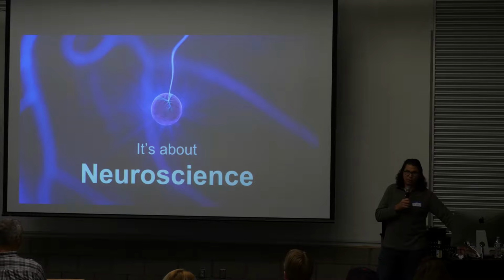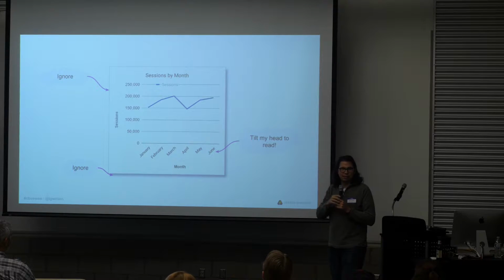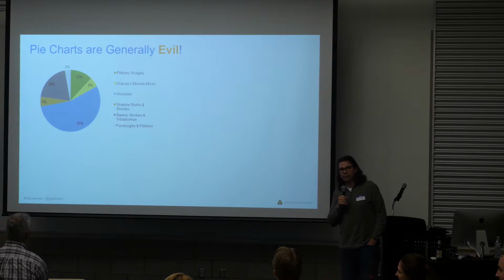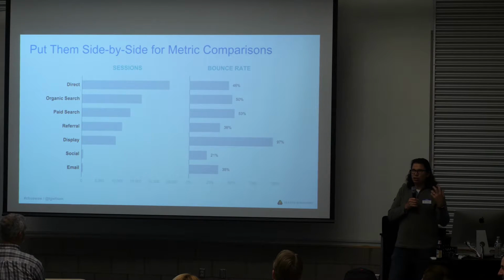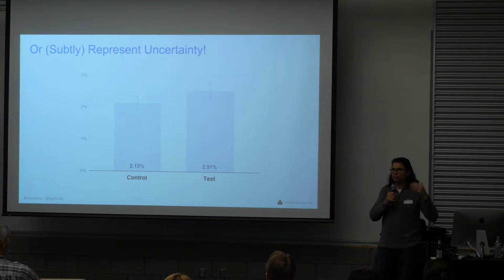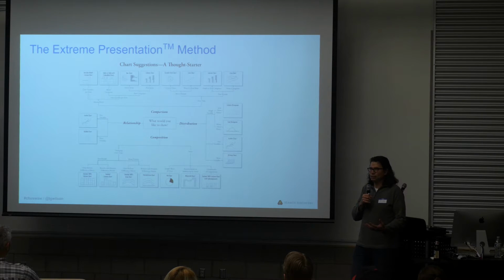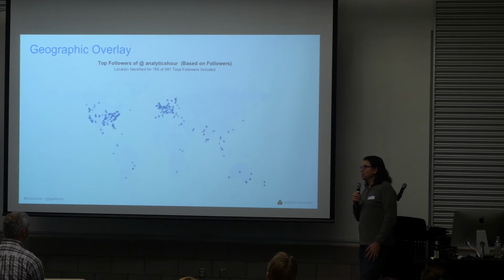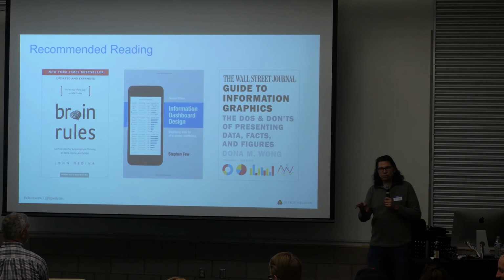columbus ohio | data visualization | cbuswaw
Tim Wilson of sponsor Search Discovery, gave us tips and tricks for data storytelling at the November 2018 Columbus Web Analytics Wednesdays.